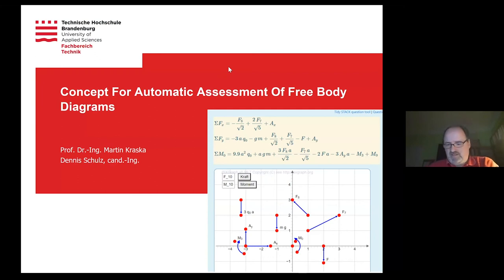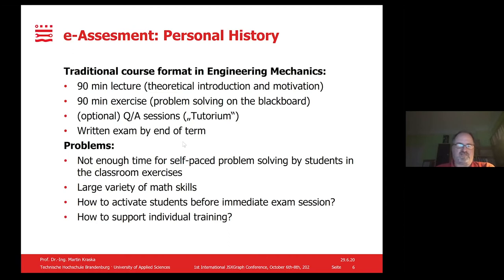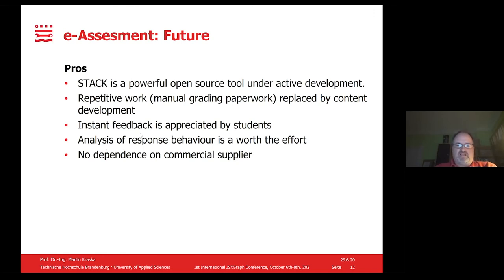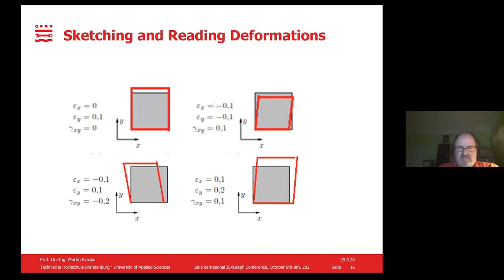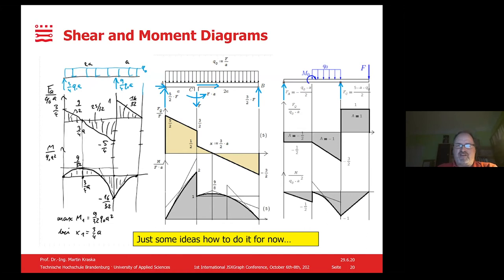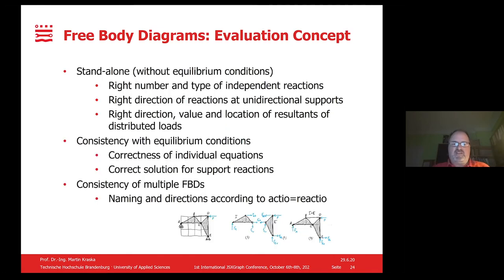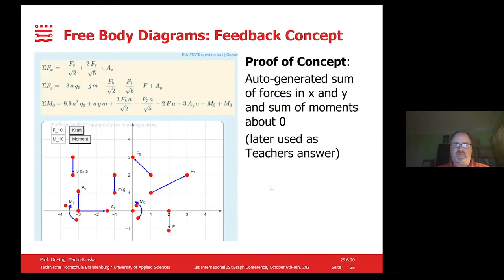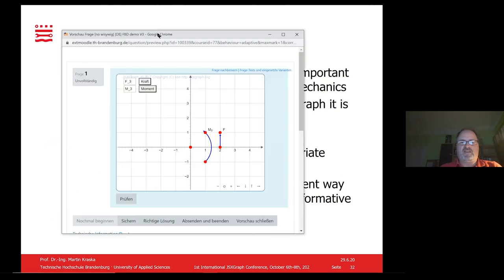Concept for automatic assessment of free body diagrams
Martin Kraska

1. International JSXGraph Conference